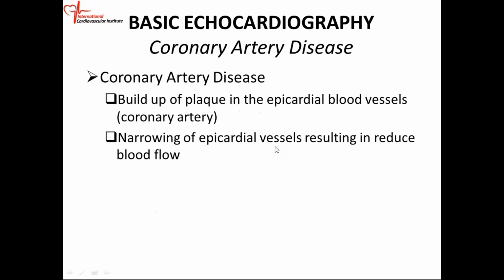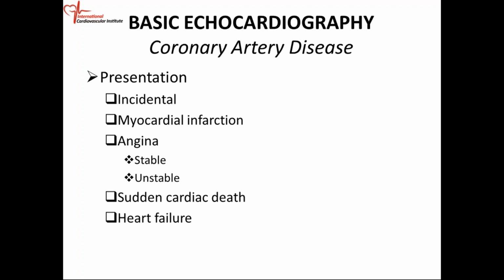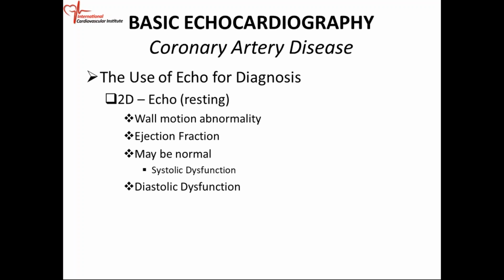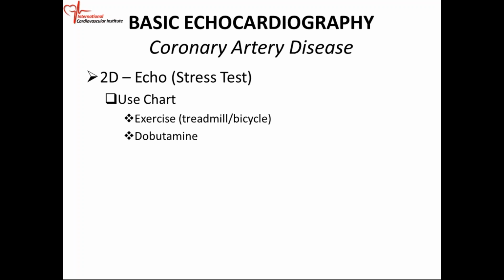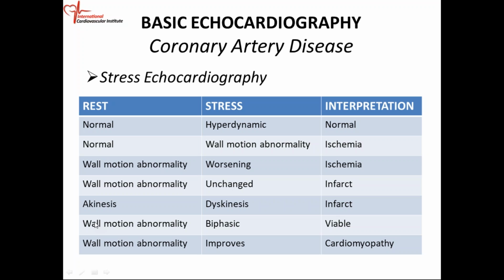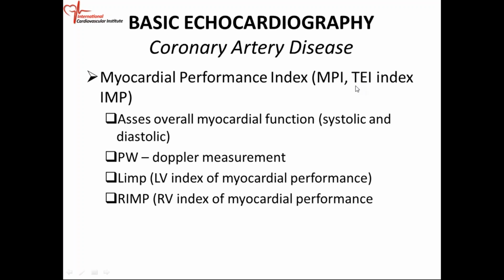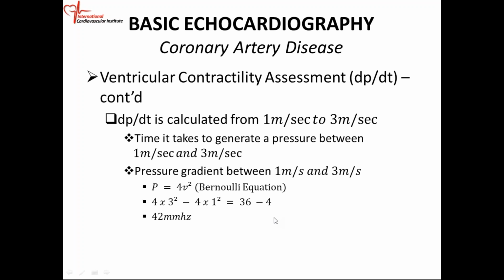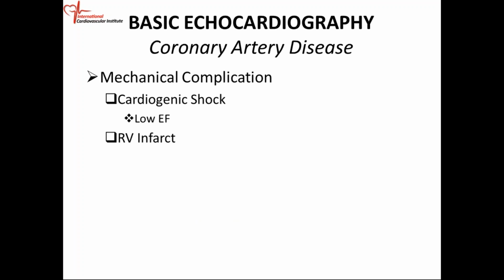2018 05 06 09 09 Second Year Lecture